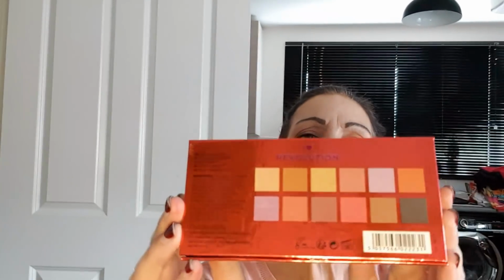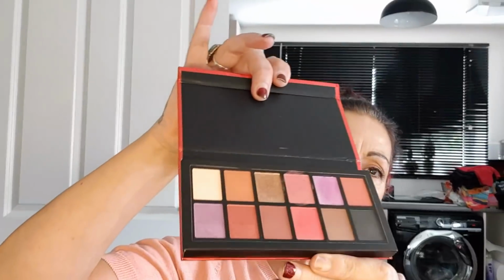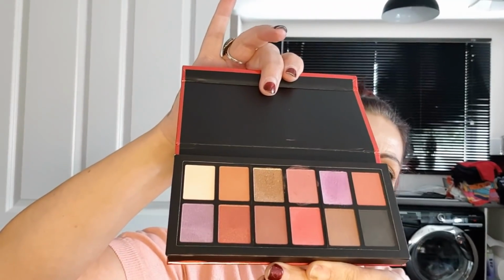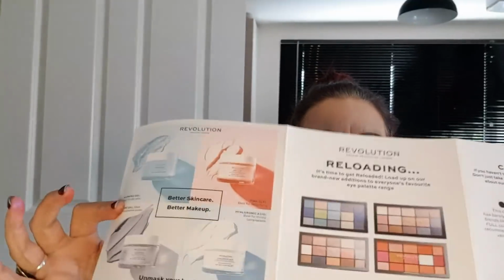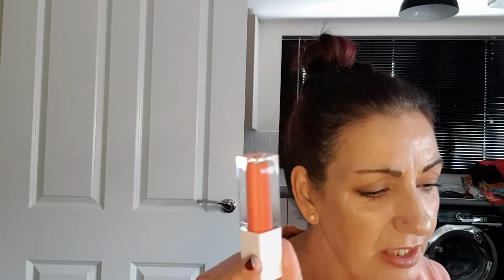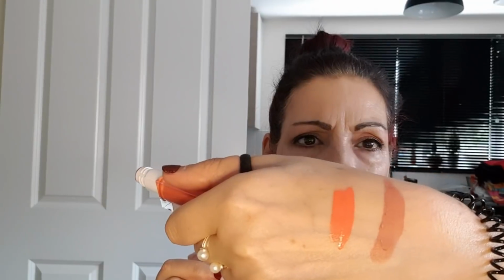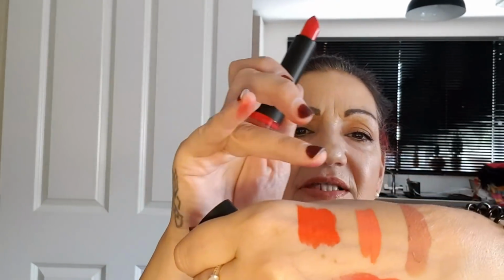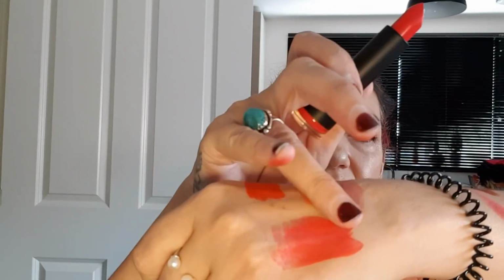REVOLUTION MAKEUP GIVEAWAY💙💙💙💙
CLOSED
Hello Guys

2) UK Only
3) 18 or Over
4) Comment WIN
5) Closes 31st July 2019 @ Midnight.

Good Luck
Leah xx